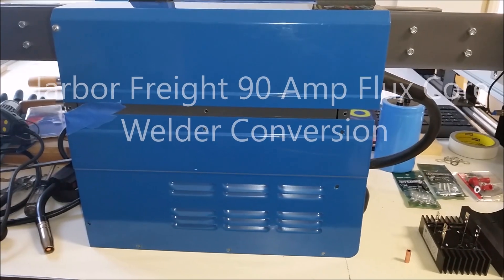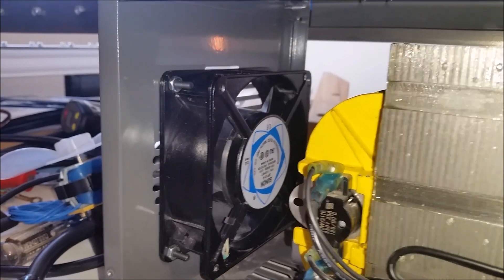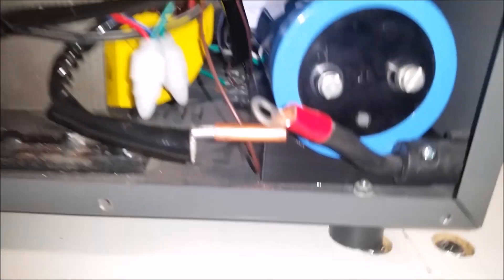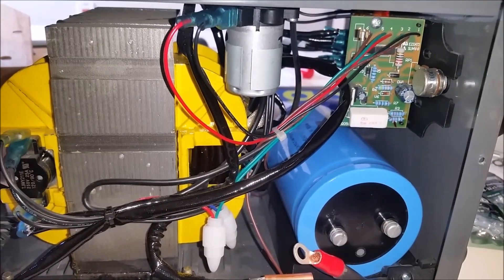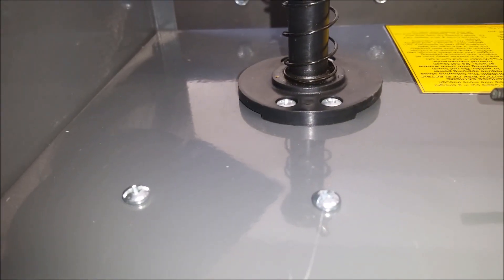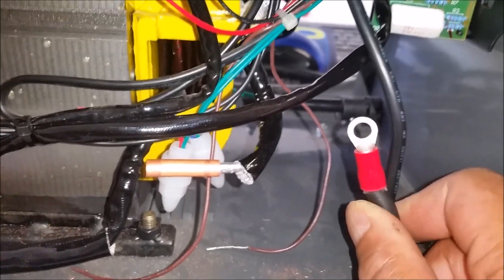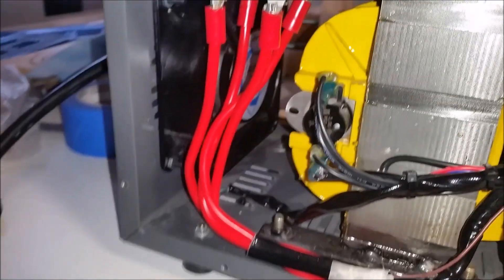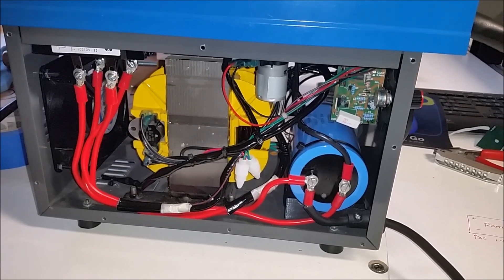Harbor Freight 90 Amp Fluxcore Welder DC Conversion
Harbor Freight 90 Amp Flux Core Welder Conversion to D.C.. This welder is AC by nature thereby causing splatter. The D.C Conversion makes for a hotter weld and the splatter almost goes away, such would be the case with more expensive Welder Manufactures.

The Conversion doesn't cost much about $40.00 dollars. I didn't buy this welder to convert it, but had one and saw the benefit of doing as others had done, so I converted mine. I hope that you can obtain information from this video if you are looking to do the same.

Cap Link

Bridge Rectifier Link